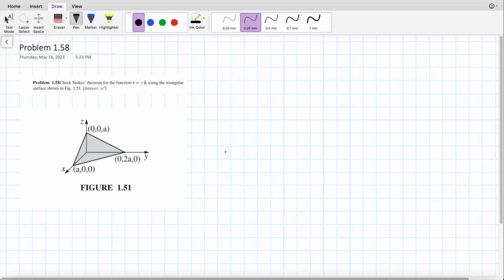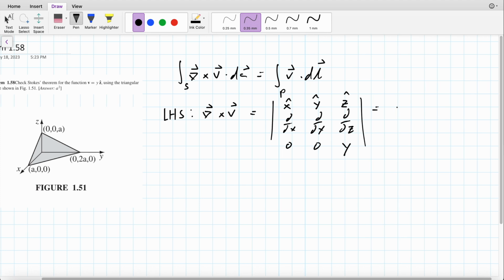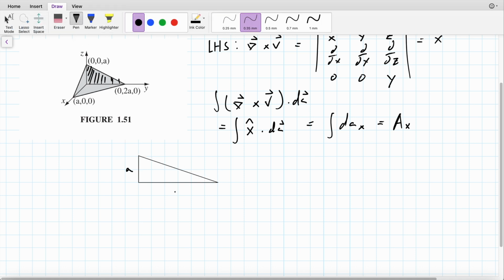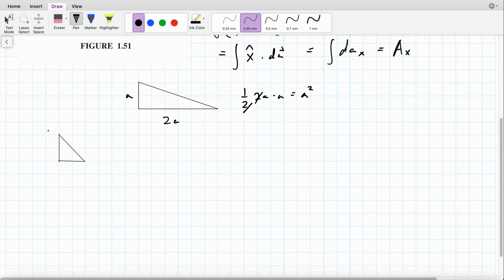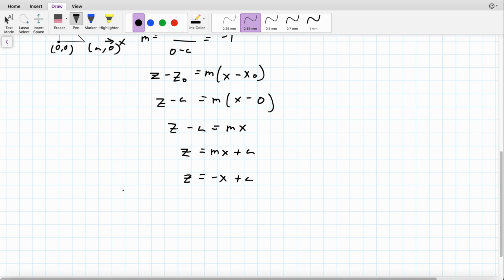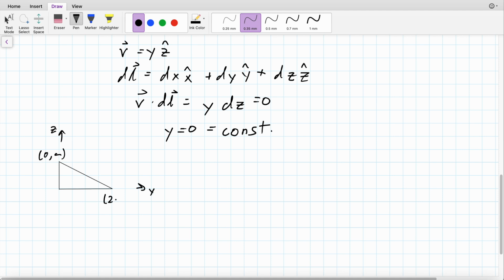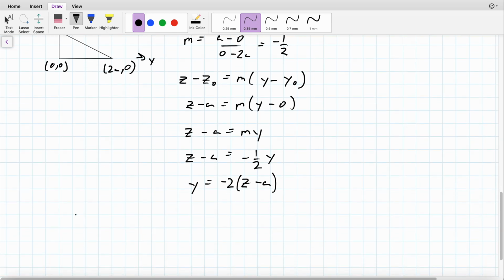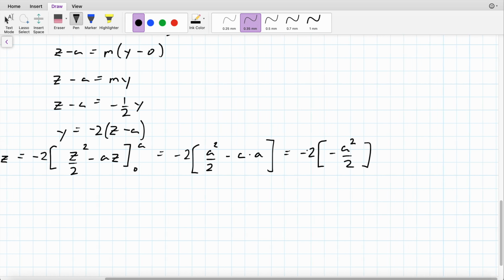Griffiths Introduction to Electrodynamics 4th Ed. | Problem 1.58